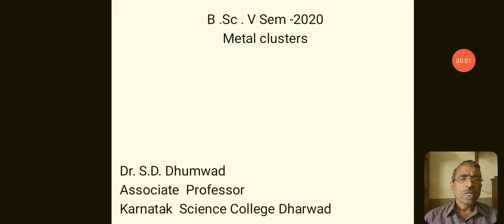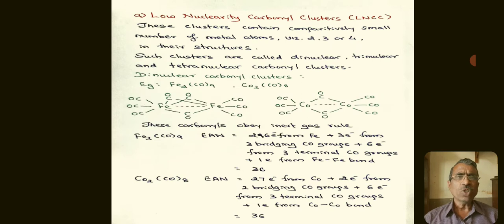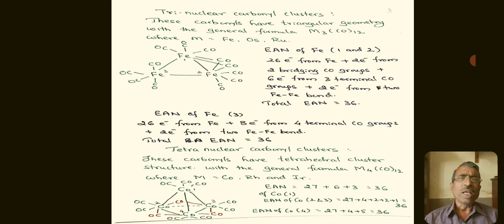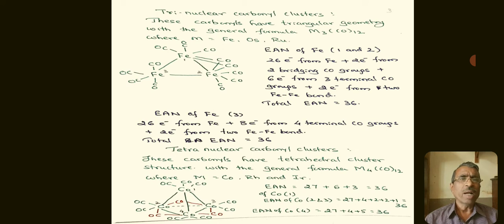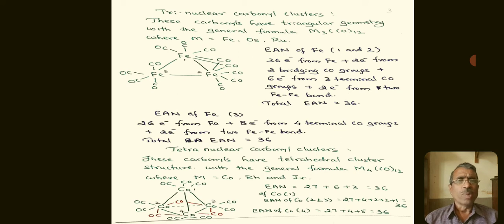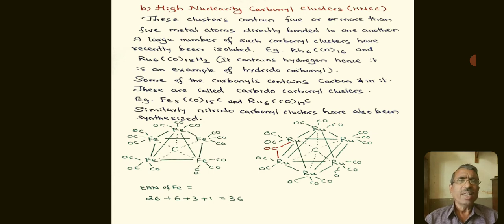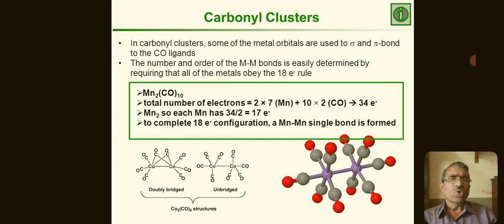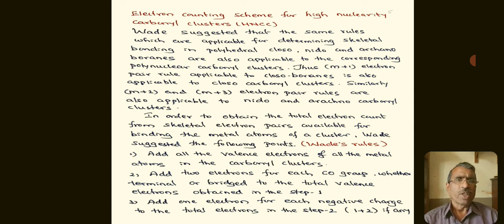Metal clusters 1